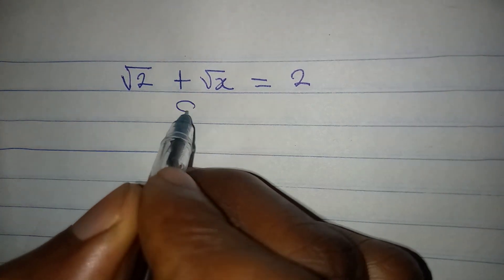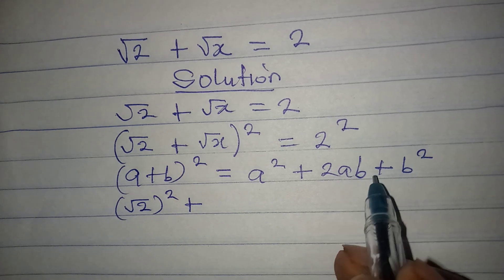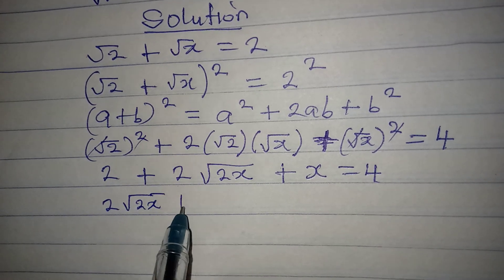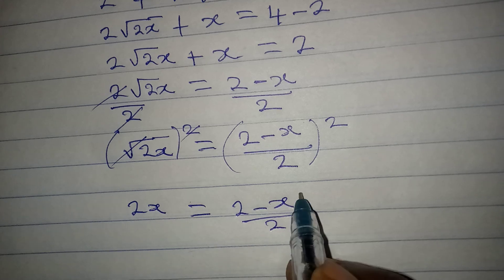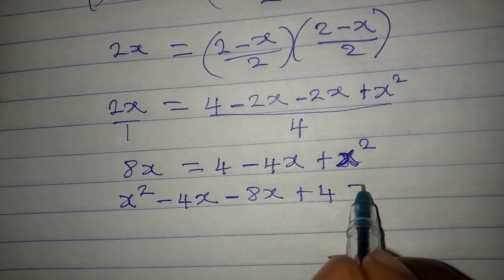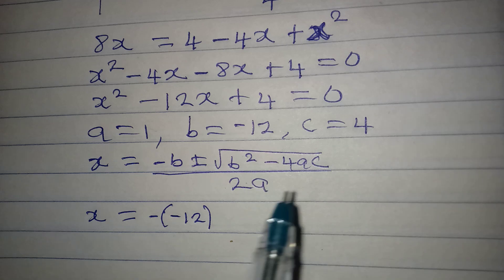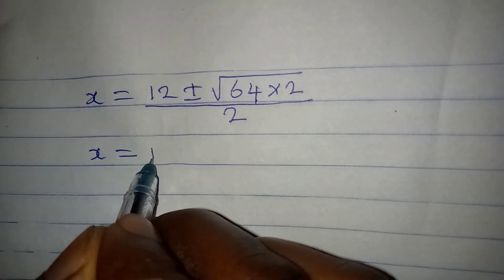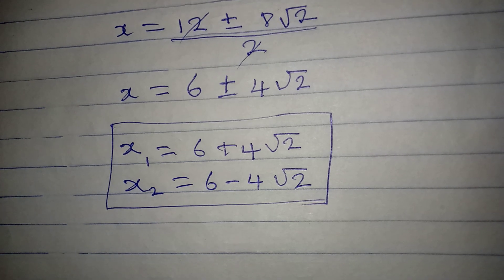Indian Olympiad Mathematics | High school students.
This is beautifully solved. Rate the teaching skills